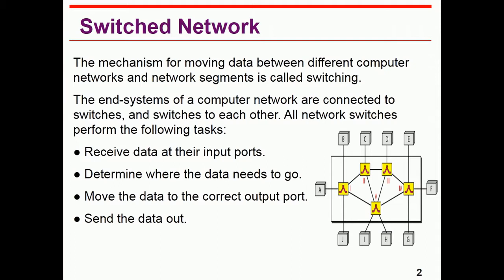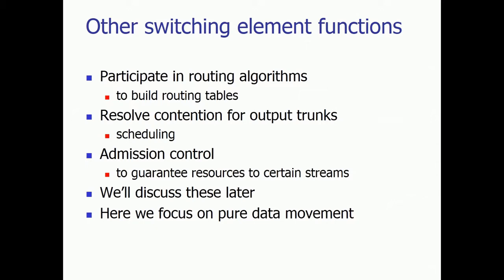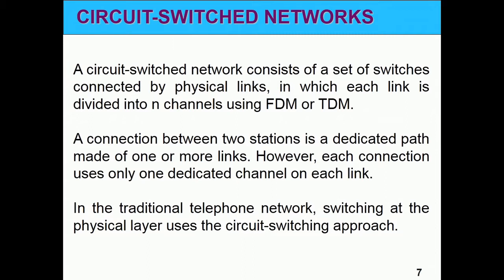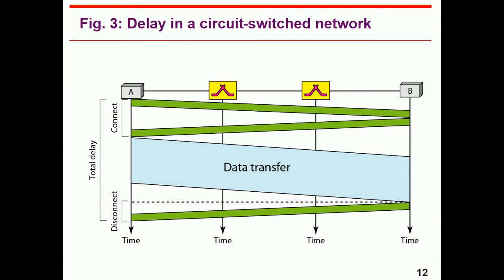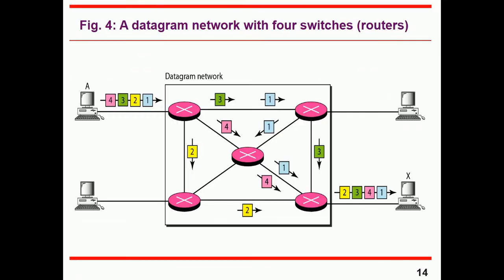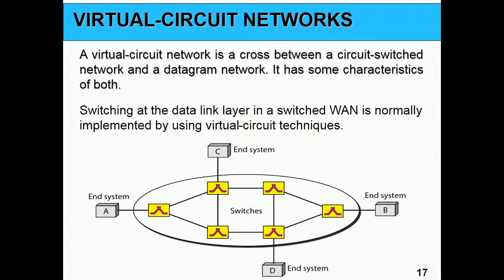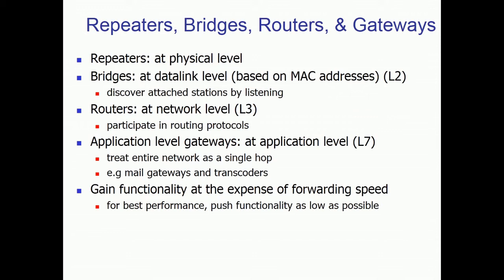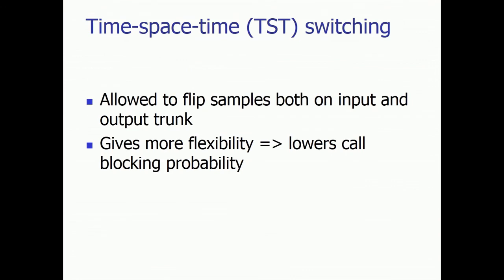BCS2503| Computer Networks| Lecture-4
This Lecture covers the following Topics:
Switching